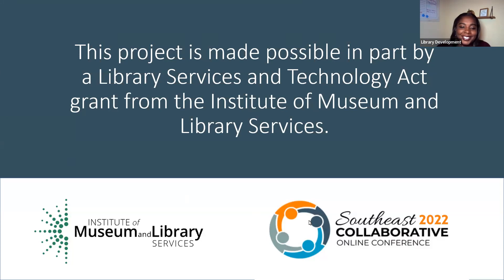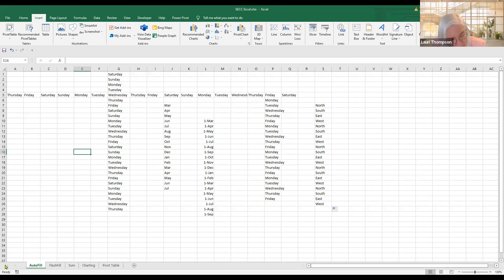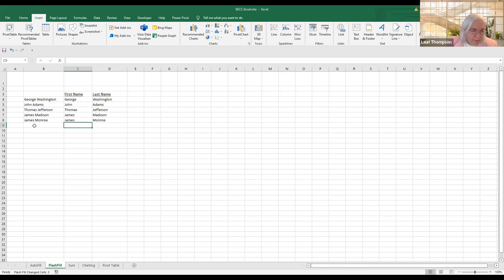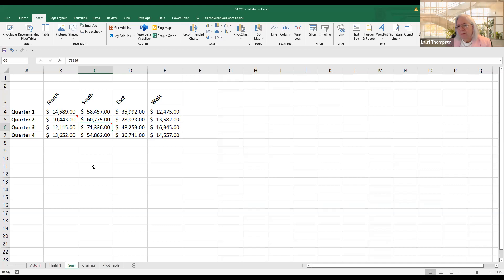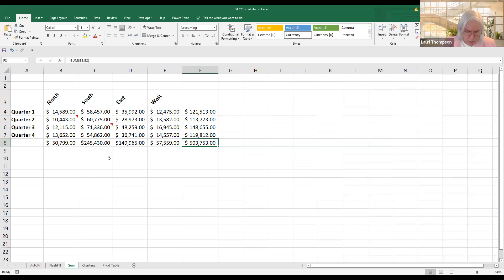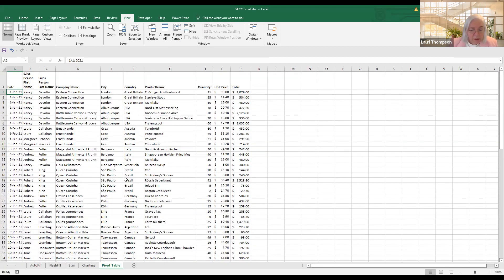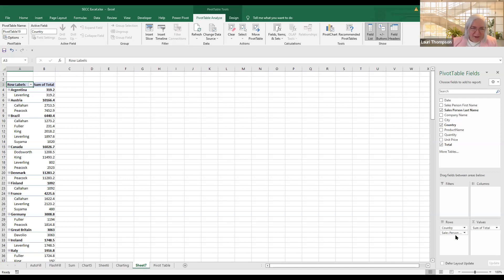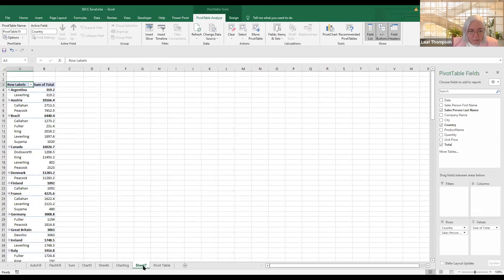Excel Tips and Tricks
2022 Southeast Collaborative Online Conference